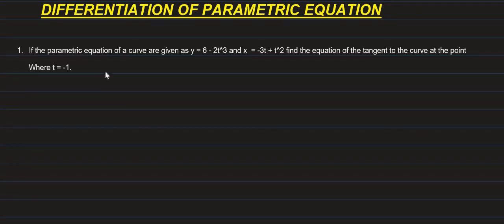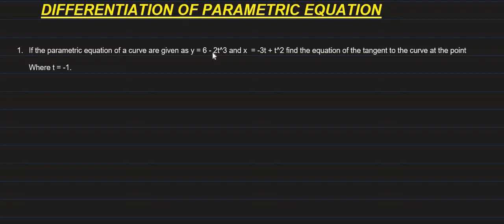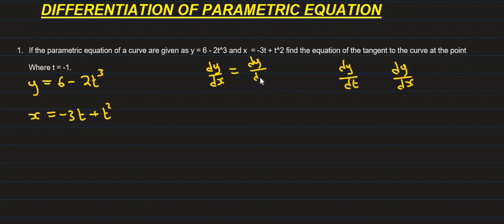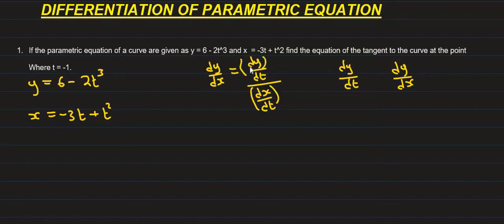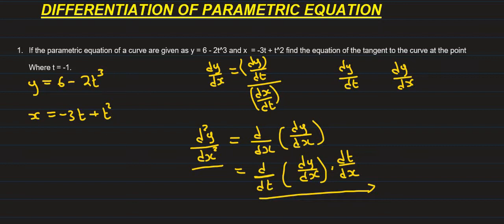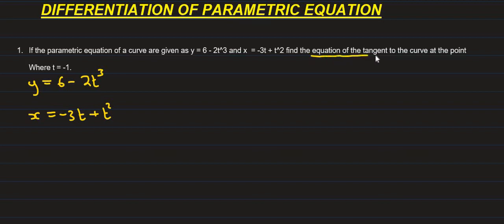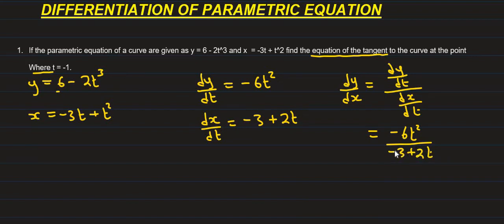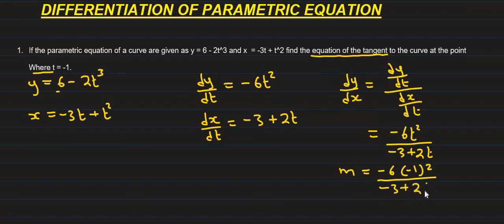N6 Differentiation of Parametric Equations SP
This calculus 2 video tutorial explains how to find the derivative of a parametric function.